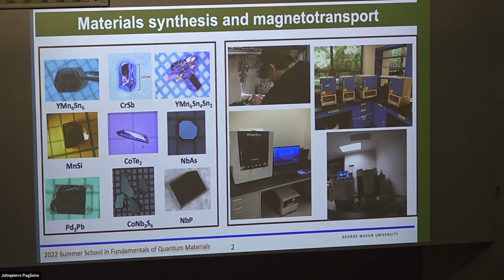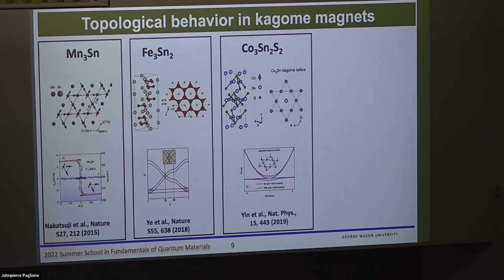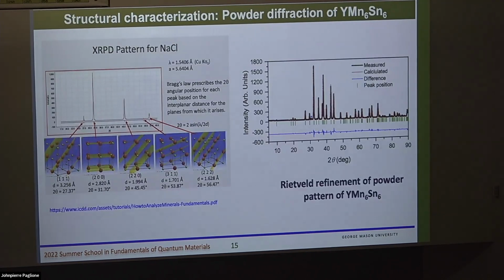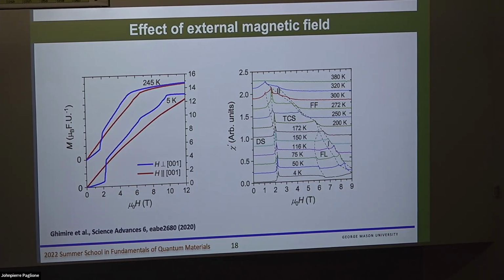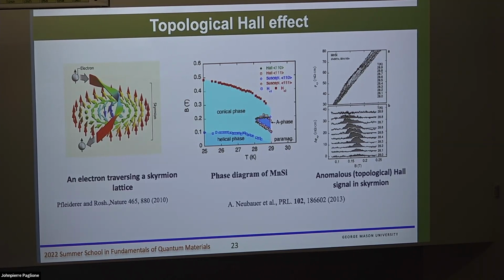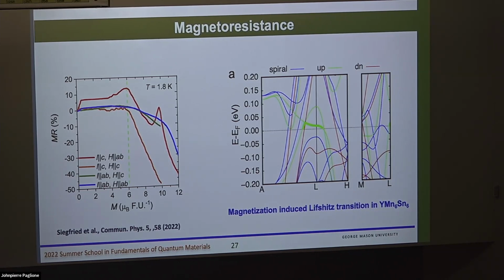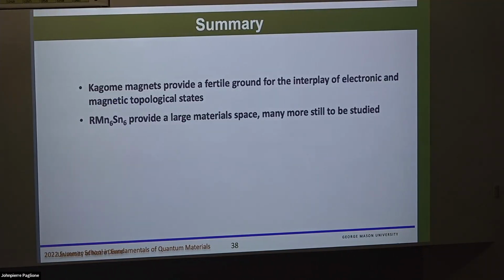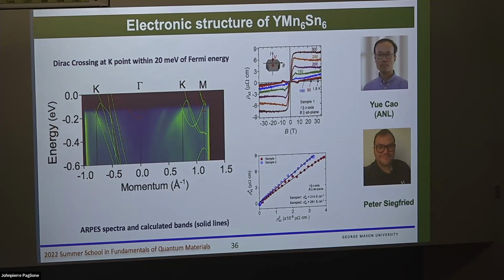Nirmal Ghimire, George Mason University